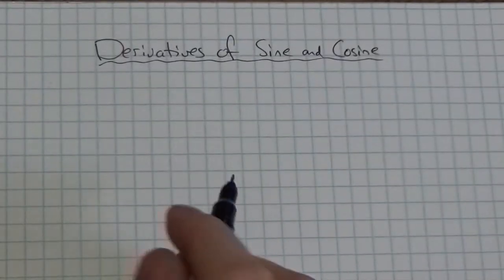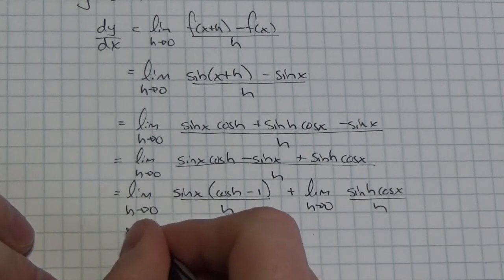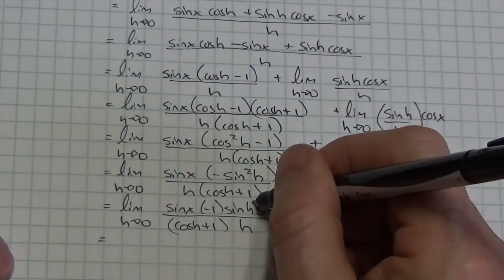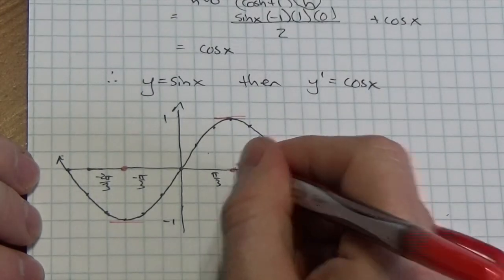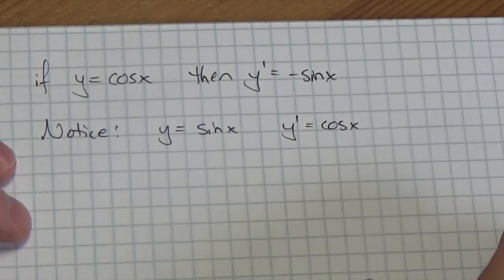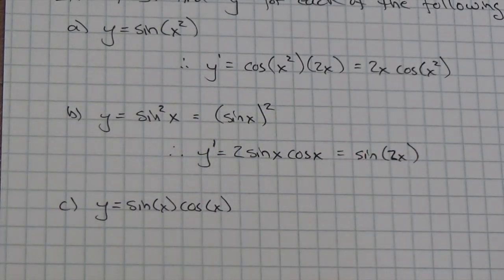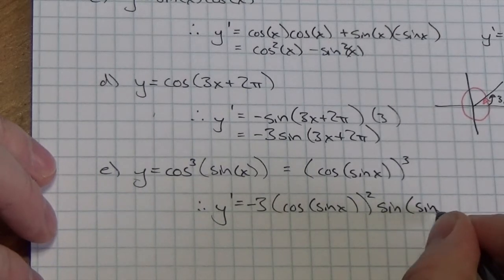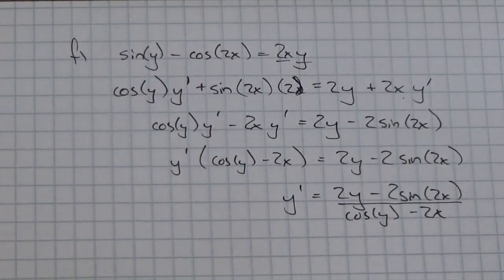Math 31 The Derivatives of Sine and Cosine Lesson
This video is about the derivatives of sine and cosine.